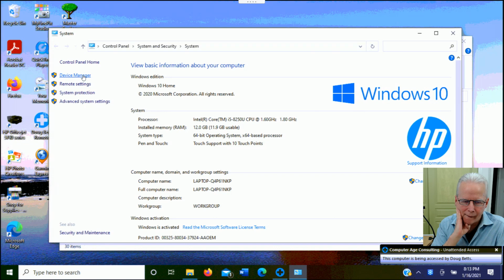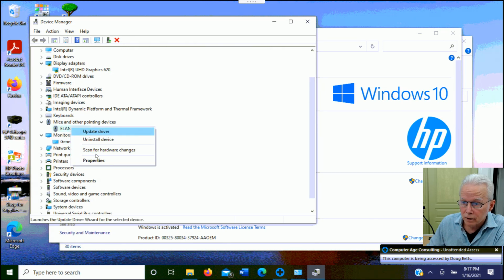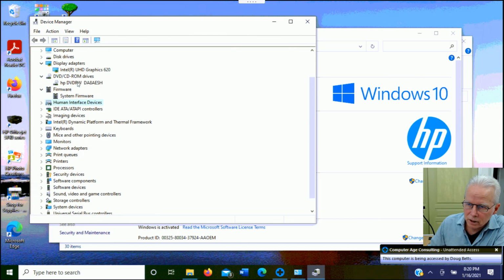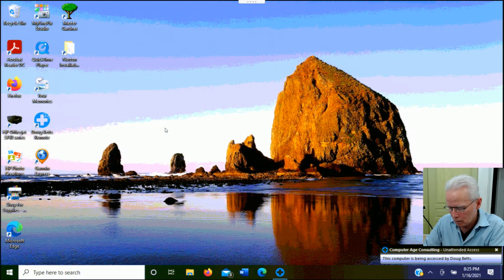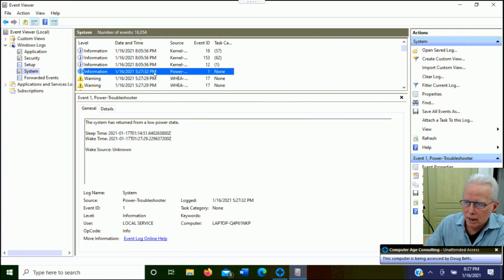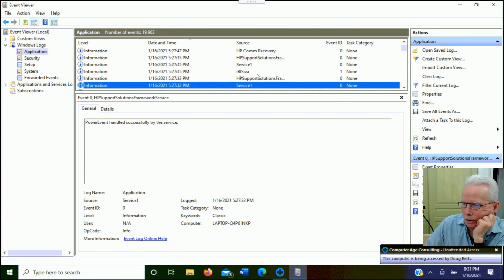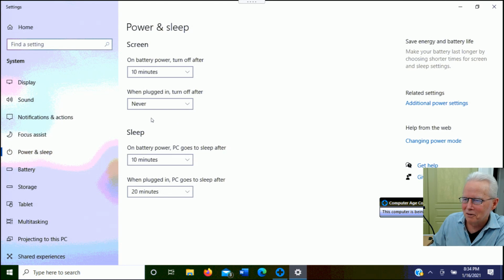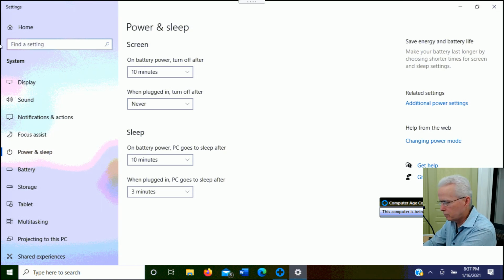Harold's HP Laptop fails to wake after sleep Part 3of4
Harold contacted me reported that his laptop goes to sleep and he was unable to wake it up.  He would always have to force the power off by holding down the power button.

This is the third of four videos dealing with this issue.  This video includes the change that solved the problem although we did not know that until the next day after the video.